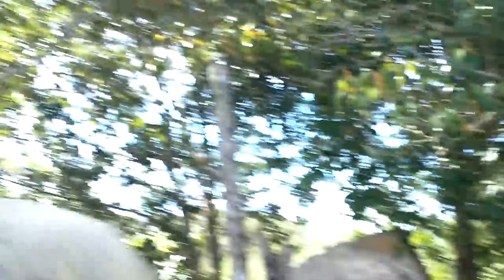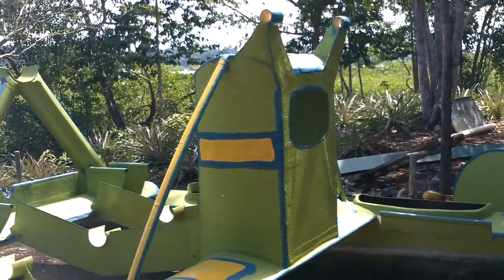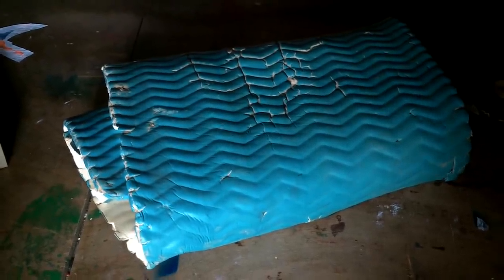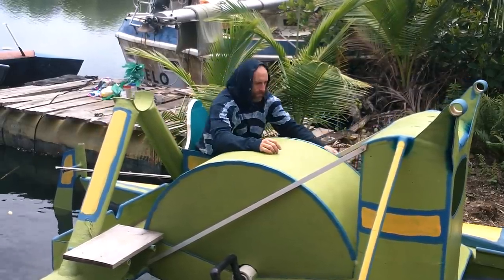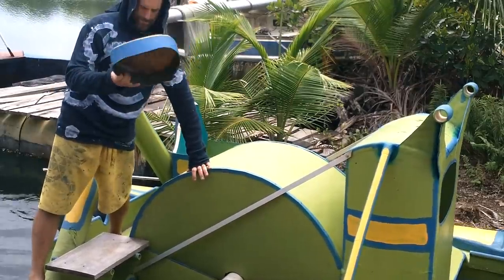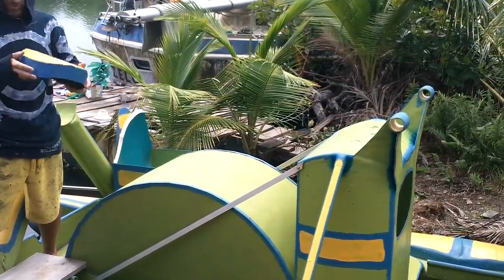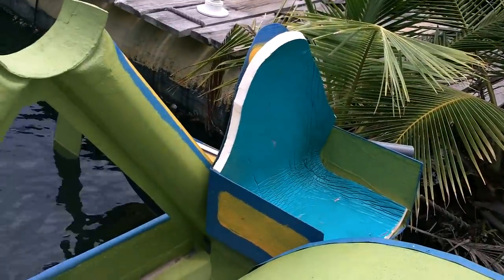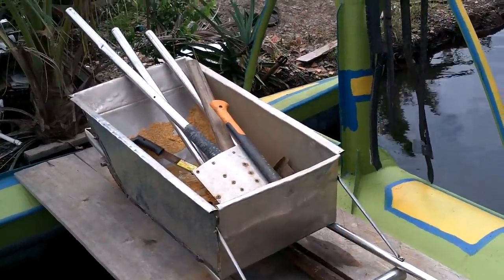Boat Chips 017 Lets test it! Into the Water ya go!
Now... planning the sails.  I think I'll go to town in the boat as is and pick up a couple pieces of plywood, and a few pipes.  That should do it.  uhh... mostly?

Bitcoin: 1GPLqw2h5fLPTNyQviiAawc1n7UPHPBHdB